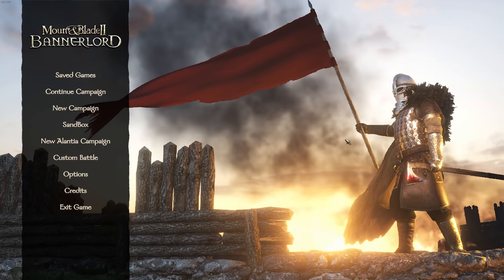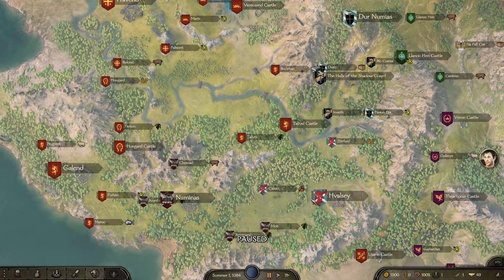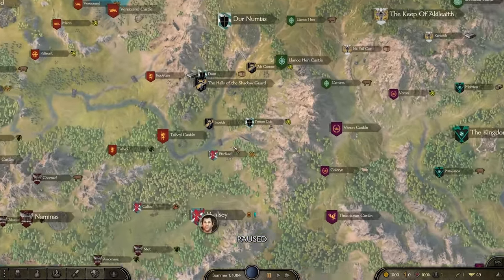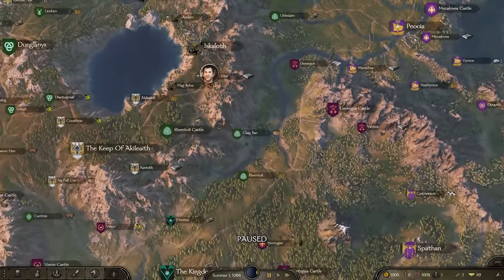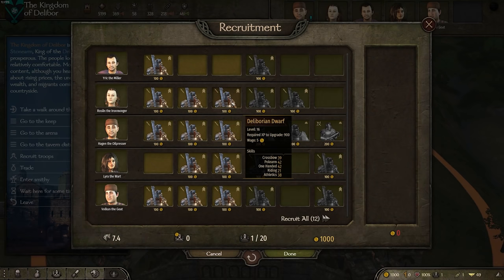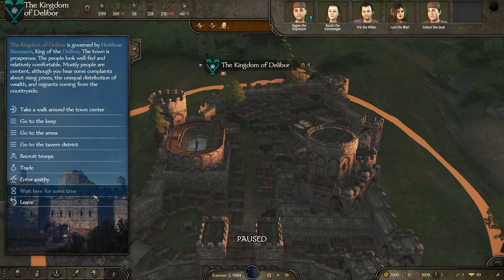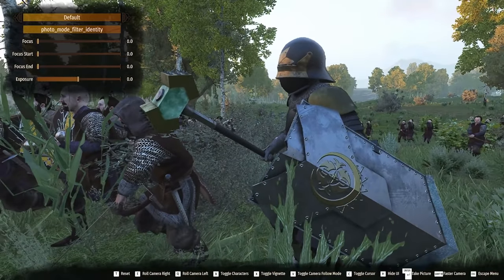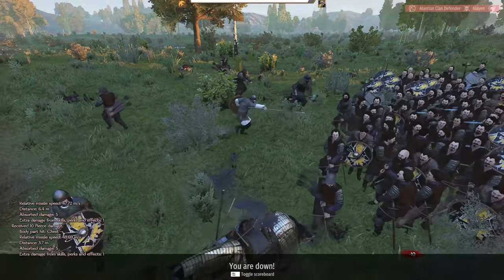A Overhaul Mod You HAVE To Play! - Mount and Blade 2 Bannerlord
Welcome back to More Mount and Blade 2 Bannerlord gameplay. Today I am taking a look at an Awesome Kingdoms of Alantia mod that brings in several new and unique Kingdoms into Bannerlord. The mod also adds in a ton of brand new units and items. The mod also adds in new unit trees within the same faction which adds a super cool feel when building an army.